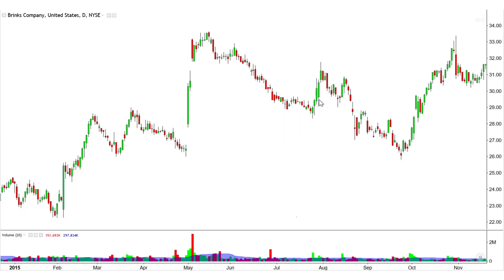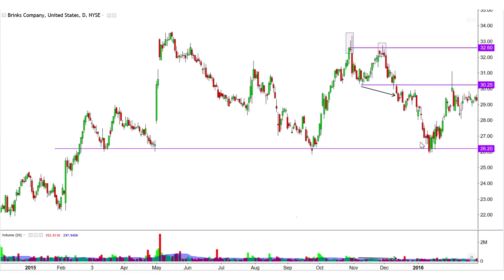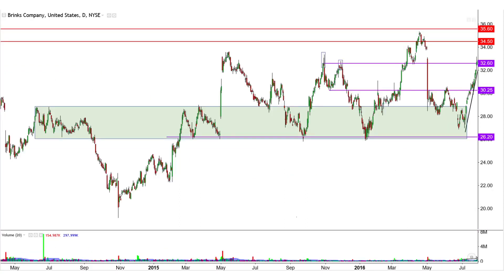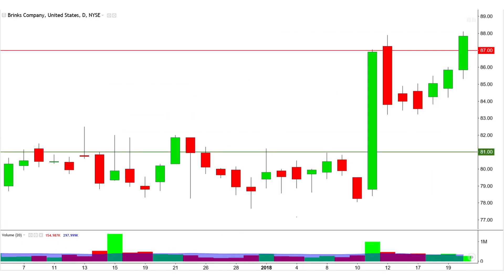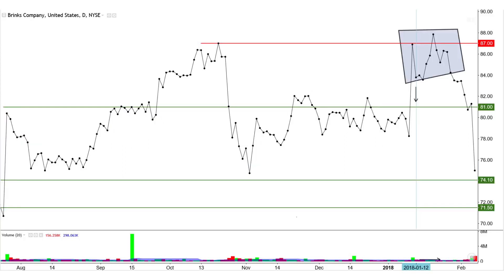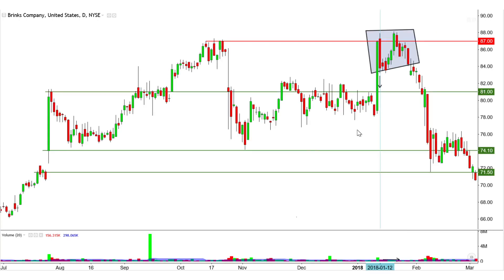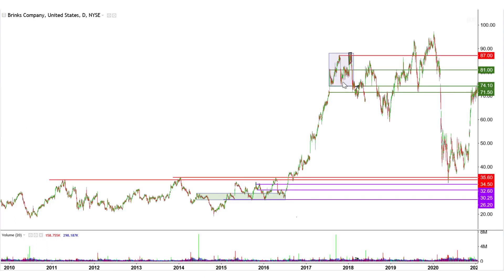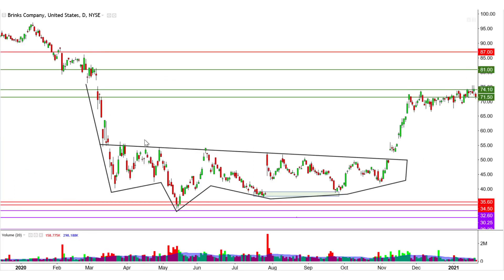Chart Pattern (Analysis Example) Case Study 12 BCO Stock Chart Technical Analysis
Practice analyzing the most common and effective chart patterns with a wide range of real chart case studies.